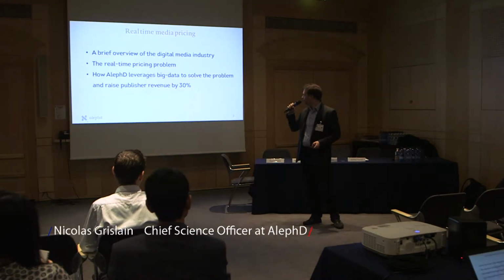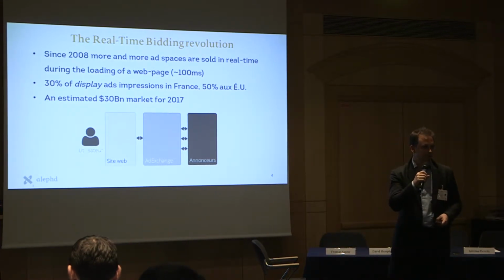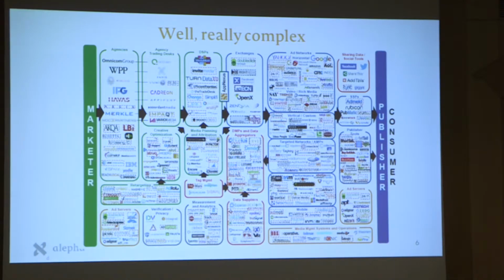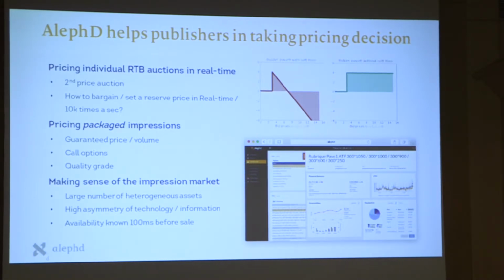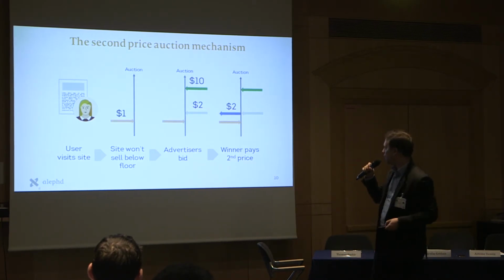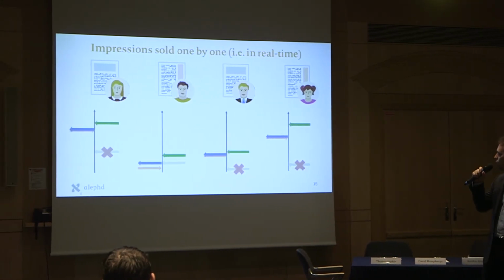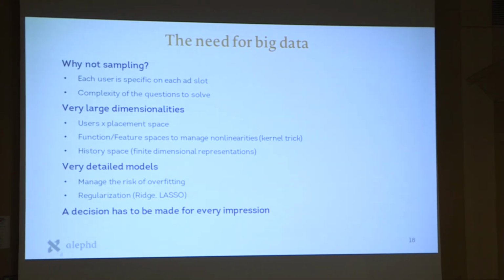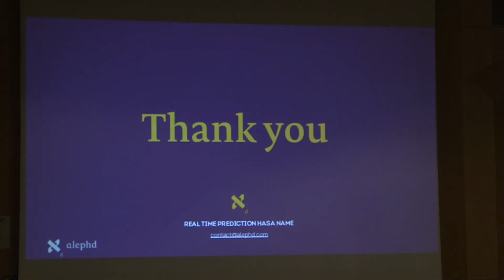Day 2 - Parallel Session Digital Marketing: Nicolas Grislain - AlephD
DataLead Conference
Paris, 5 - 6 November 2015
Day 2 - Parallel Session Digital Marketing
09:15 am to 10:00 am
Nicolas Grislain - AlephD
Big-Data and the automation of ad-space selling and pricing

ABSTRACT

The outbreak of automation in the digital-media industry has revolutionized the way ad-spaces are sold.
Today, most ad-slots can be traded in real-time, through auctions, while a web, video or mobile content is being loaded. The possibility of trading media on automated platforms - programmatic selling - has created huge opportunities both allowing better targeting and higher efficiency at a large scale.
Although very promising, taking these opportunities requires to adapt to a world where sophisticated algorithms take buying and selling decisions driven by large amounts of data to fulfill high-level business goals.
Adapting to this world involves the ability to handle the ever-larger amount of data available about a given user visiting a website or a mobile app as well as the data generated by the transactions themselves.

On theses programmatic platforms many ways of trading coexist and compete:
- Automatic trading of individual ad-impressions in open auctions
- Manual trading of automatically packaged impressions - deals - with standardized characteristics: optionality, price or volume garanties, triggers, added data, etc.
AlephD developed a platform for media sellers to take pricing decisions on all these channels. Nicolas will share some of the experience of AlephD on how big-data and machine learning can significantly boost a publisher revenue and streamline the pricing processes.